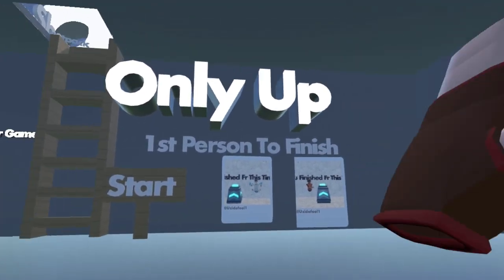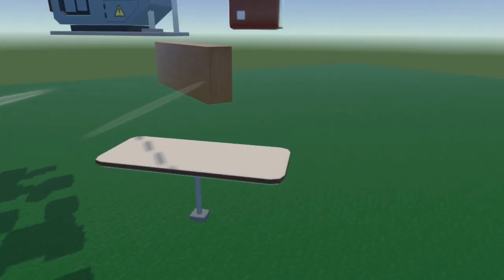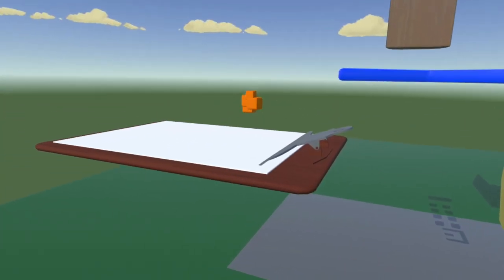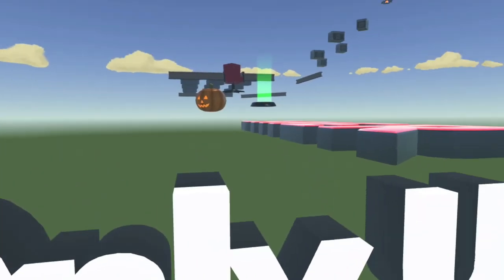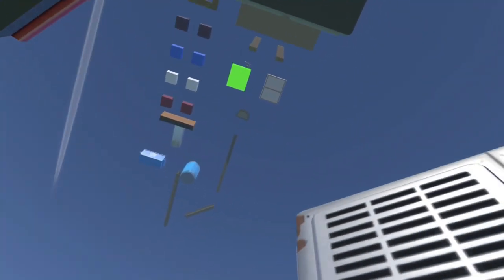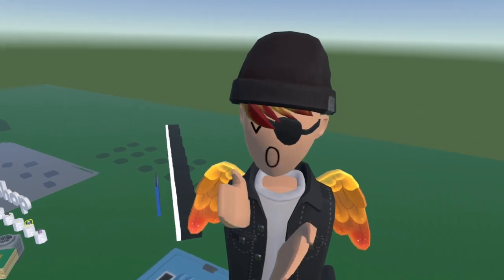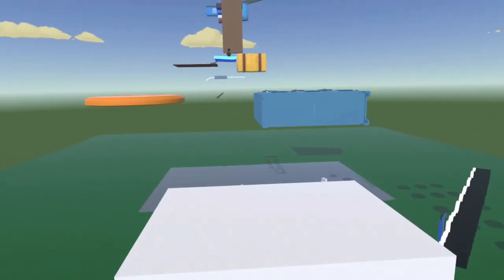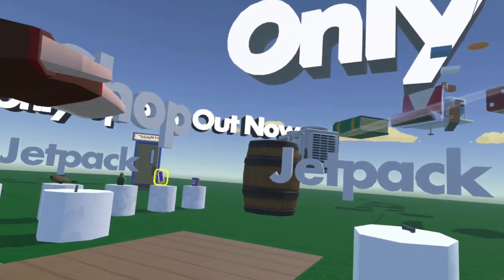I Played The HARDEST GAME IN REC ROOM. | Only Up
This is probably the hardest game in Rec Room when it comes to parkour and having patience! If you play this you'll most likely rage!

Editor:

TylerRR

rec room vr vrchat,rec room vr vs mobile,rec roomvrvsnonvr,recroomvrvspc,recvrvsscreen,rec ,recroomvrwar,recroomvrweekly,recroom vr wendigo,